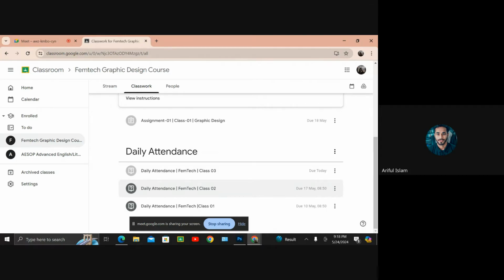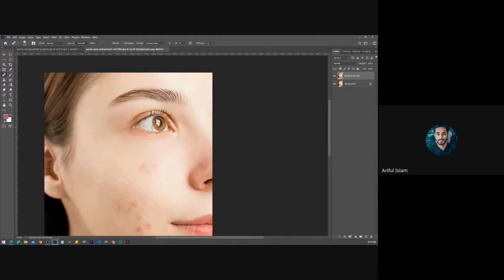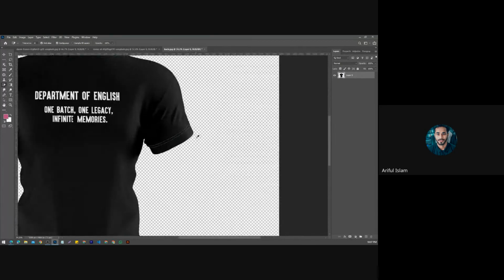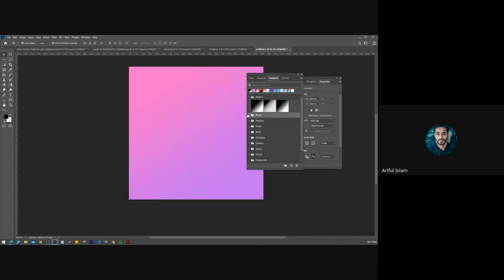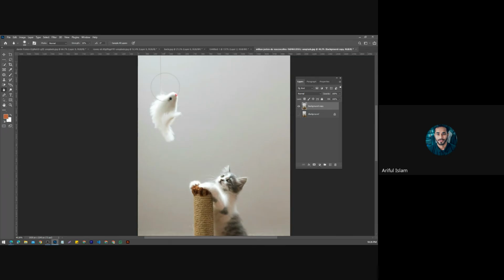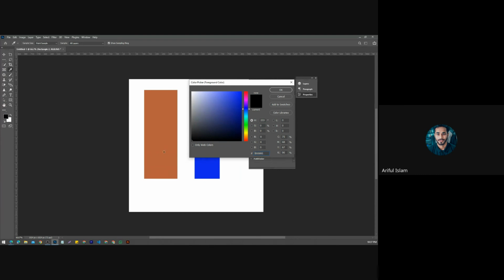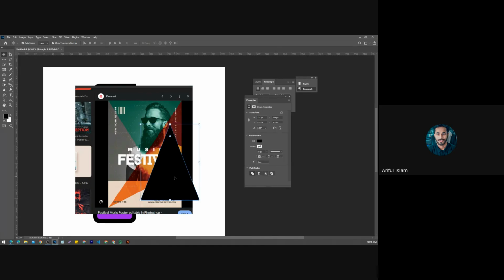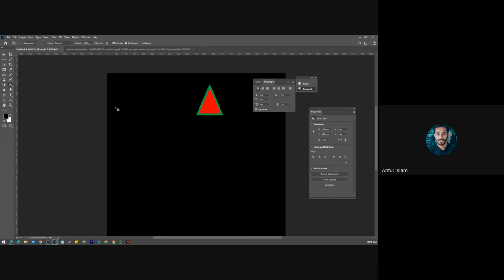Graphic Design Adobe Photoshop: 4th Session